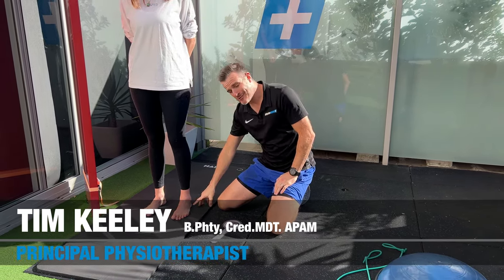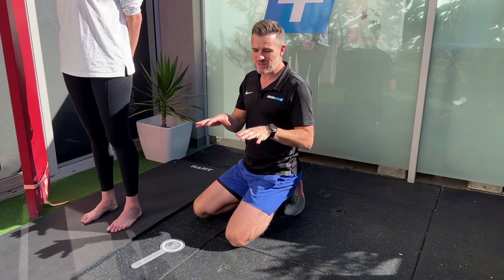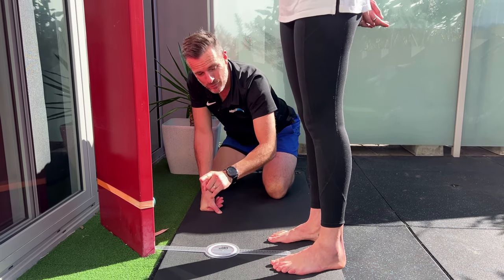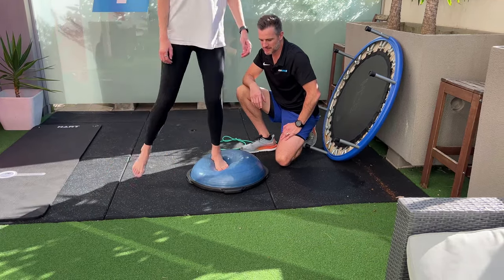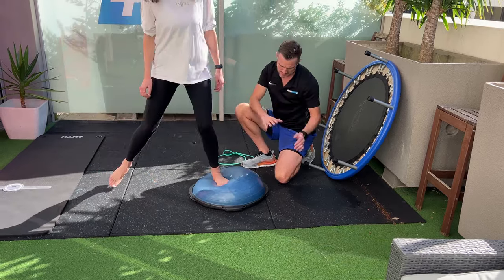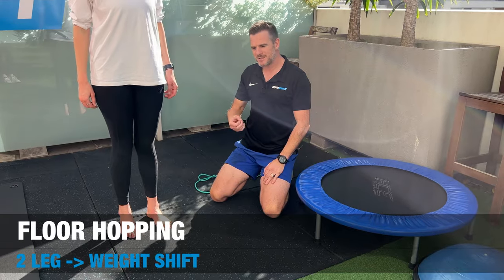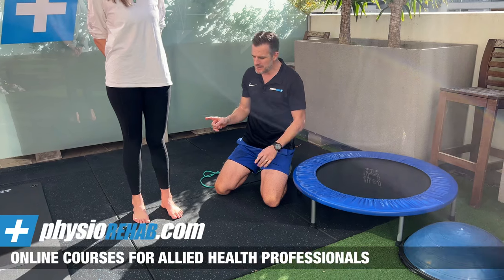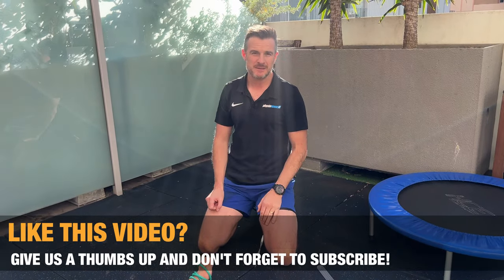Lateral Ankle Sprain Rehab (FROM INJURY TO RUNNING)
Lauren has increased her ROM and strength following her lateral ankle sprain and now is advancing the exercises to help her return to running after the injury. It's important that we are strengthening her lateral ankle ligaments and peroneal tendons with stability and loading exercises, and then carefully get her running with short distances to start with.

She also needs to keep increasing her ankle dorsiflexion ROM to at least 10% of the other side.

1. BOSU side steps and jumps
2. Minitramp Hops with Weight Shift
3. Floor Hops with Weight Shift
4. Banded Eversion

Principal Physiotherapist